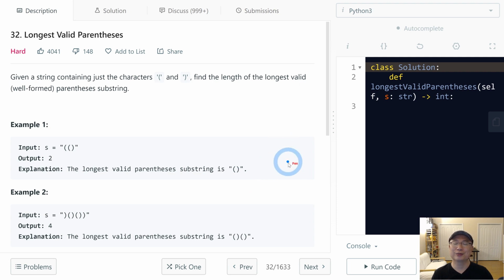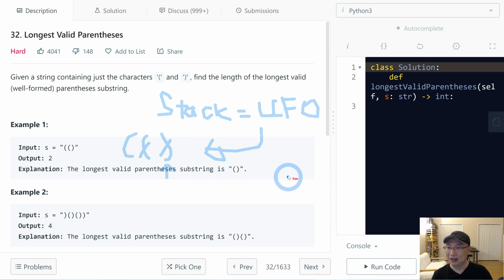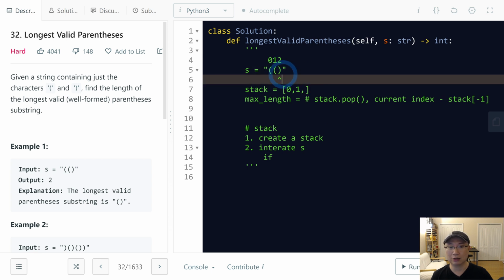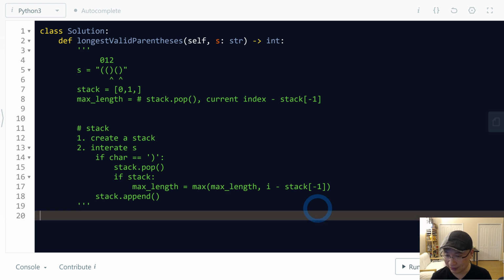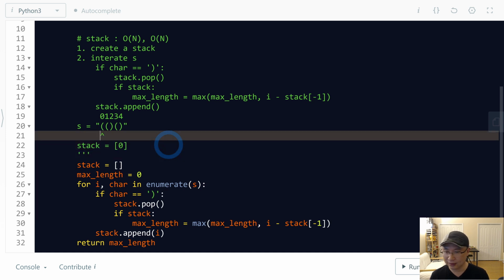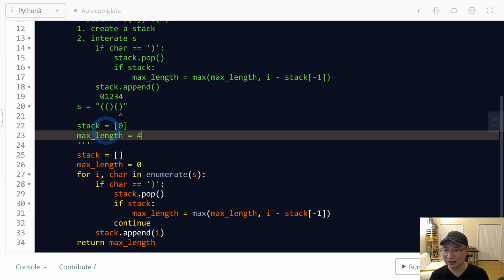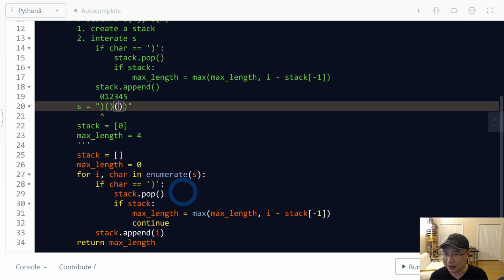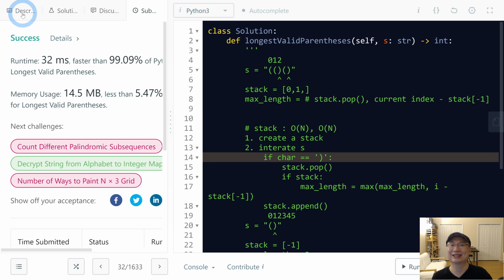32. Longest Valid Parentheses | English | Hard